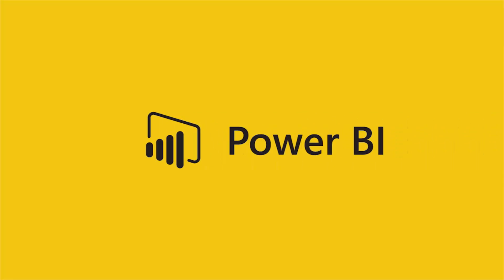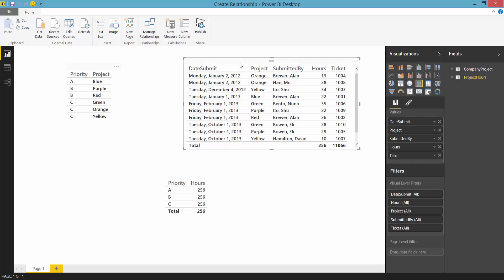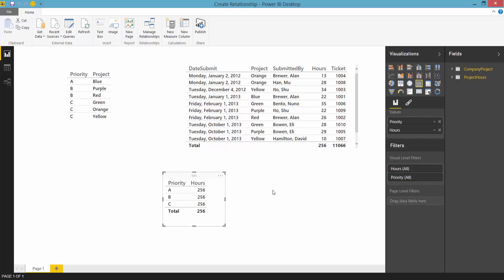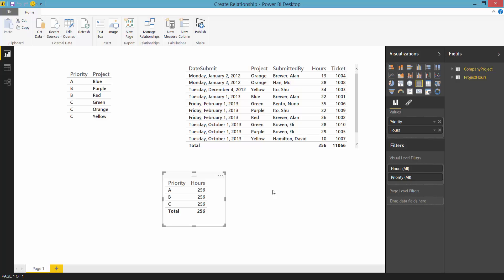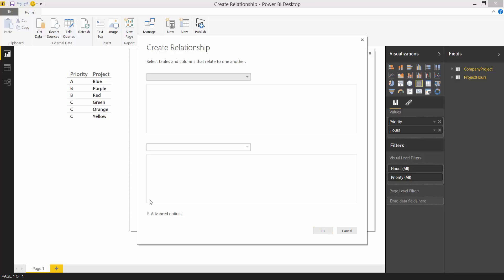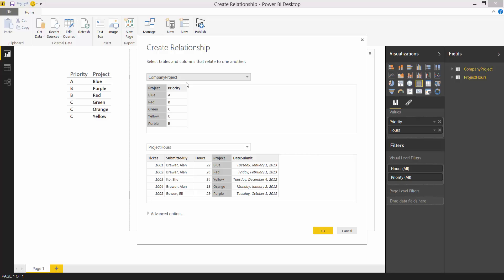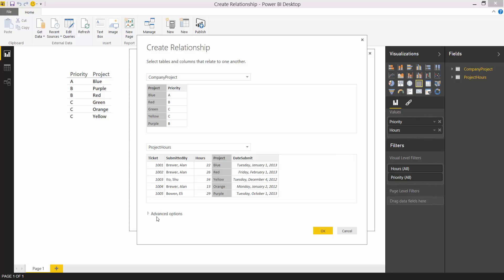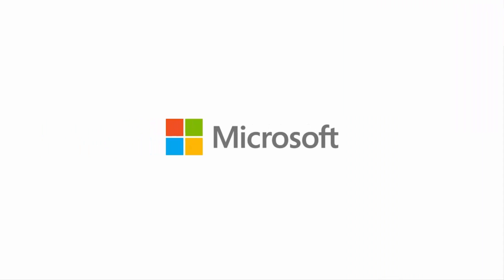Create relationships between tables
Learn how to create relationships between tables in the Power BI Desktop